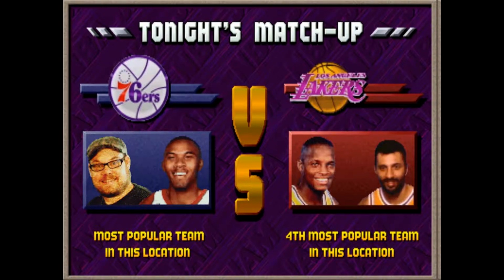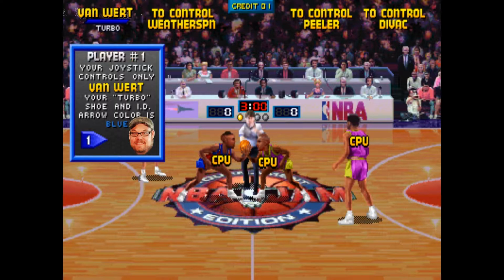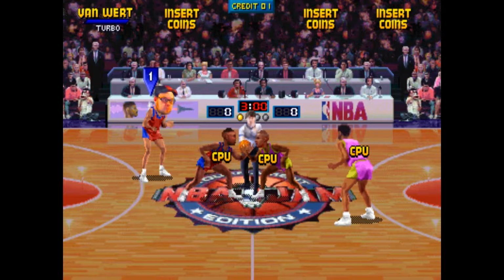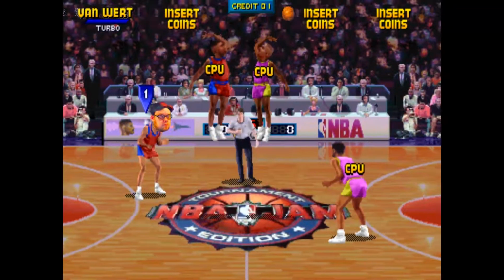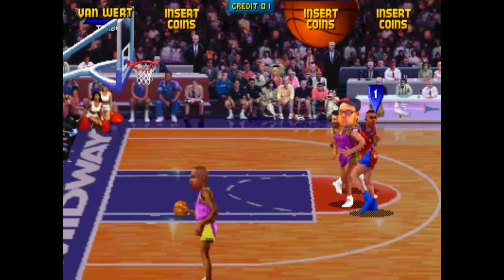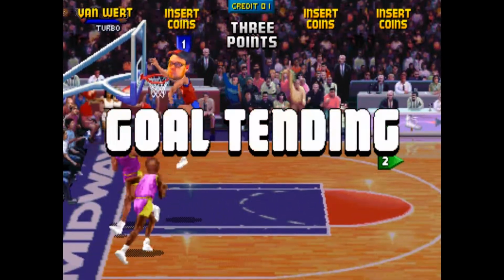The Sus chord is a LIE! - Nerd Sessions S1E5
The Sus chord is a LIE! . Try the many scale options listed on the nerd session theory card (trademark pending).

UltimatePicking.com  for the worlds first and only A.I. picking trainer. It figures out what you could improve the most and tells you what to do. Best way to advance picking skills to ever exist.

Guitar, music theory, video games, retro computing and fun! Pro guitarist Allen Van Wert shares his musical tips and tricks. Using a computer program, he has unlocked all of the connections that exist in music and will be explaining and exploring in a fun way.

Do you remember the video game, computer disks or manuals that appear in the video?